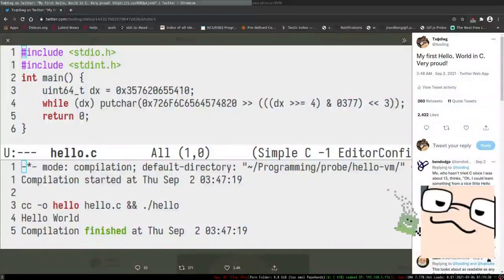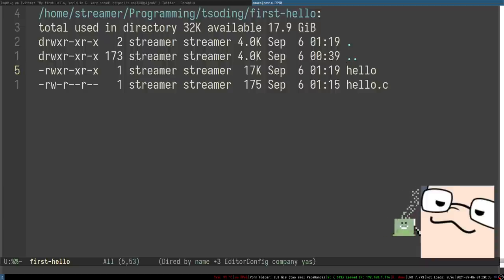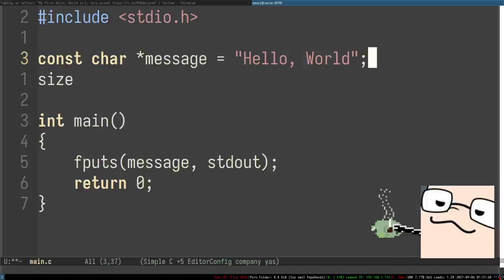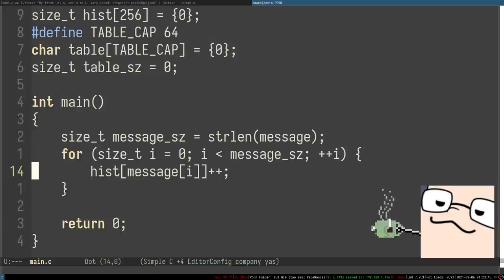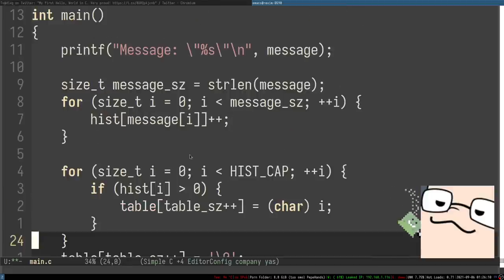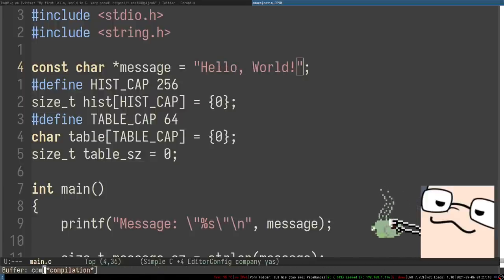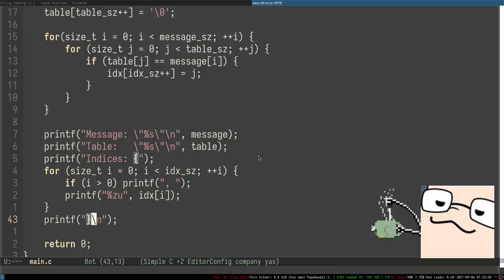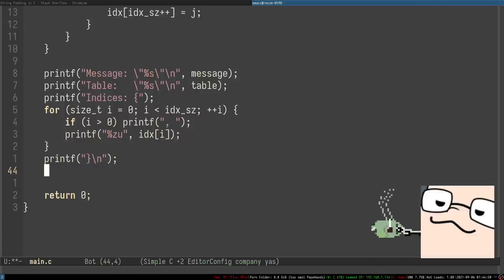My First Hello, World in C. Very proud!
Sorry for no camera. I moved to a different apartment recently and couldn't find it.